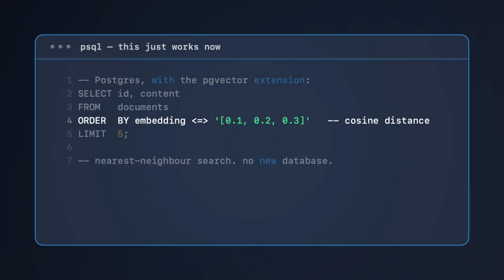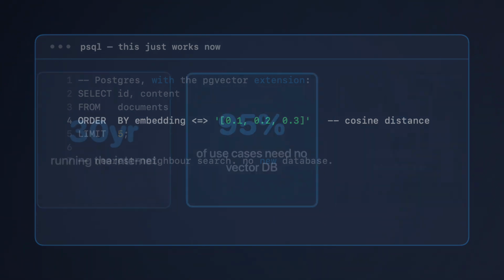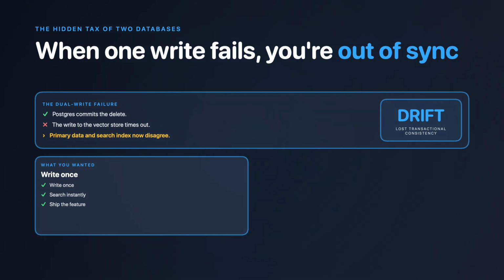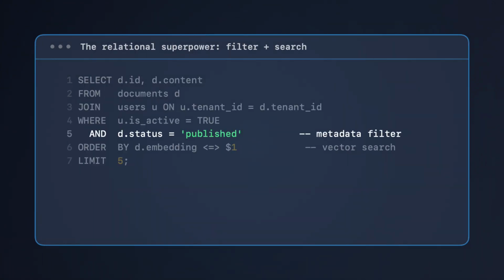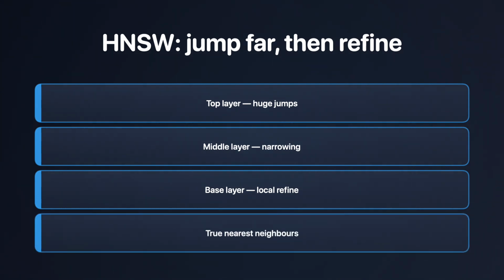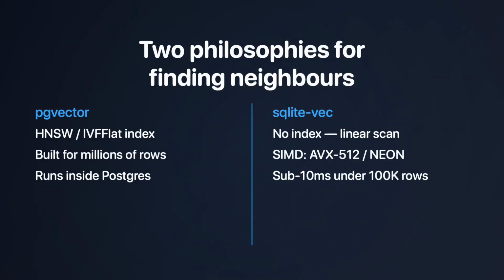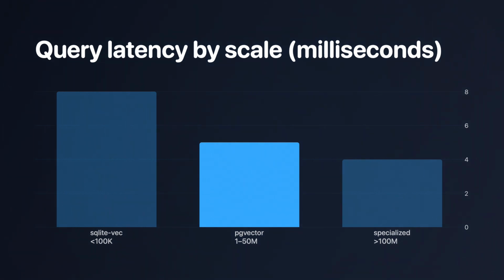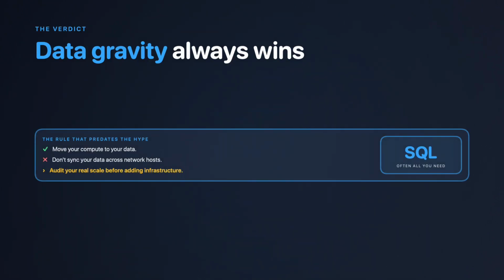sqlite vs pgvector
You were told you needed a dedicated vector database — Pinecone, Qdrant, Milvus, Weaviate — to build with AI. But for the vast majority of production apps, the two databases that have run the internet for 30 years already do the job: PostgreSQL with pgvector, and SQLite with sqlite-vec.

This is a deep dive into the architecture. We look at the hidden "dual-write" tax of running a separate vector store, how pgvector gives you vector search *and* full ACID transactions in one table, how HNSW indexing searches millions of vectors in under 5ms, and how sqlite-vec uses hardware SIMD to brute-force its way to sub-10ms queries with zero infrastructure. Then: the exact decision matrix for choosing between them — and when you genuinely do need a dedicated vector database.

The lesson is an architecture rule that predates the AI hype: data gravity always wins. Move your compute to your data, not your data across the network.

Chapters
0:00 The vector database hype
0:57 Data gravity — keep vectors next to your data
1:17 The dual-write nightmare
2:16 pgvector: one table, full ACID
2:57 HNSW indexing — jump far, then refine
3:32 sqlite-vec: no server, just a file
4:36 Benchmarks by scale
5:19 The decision matrix
5:42 The verdict: data gravity wins

• PostgreSQL · SQLite